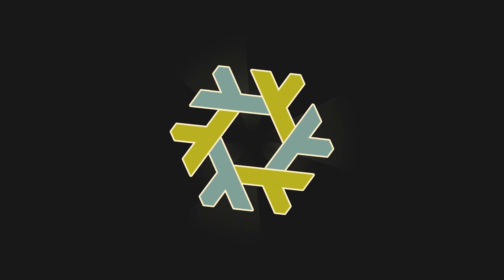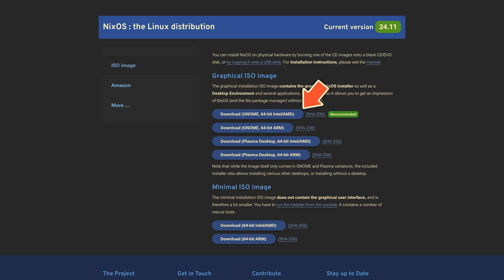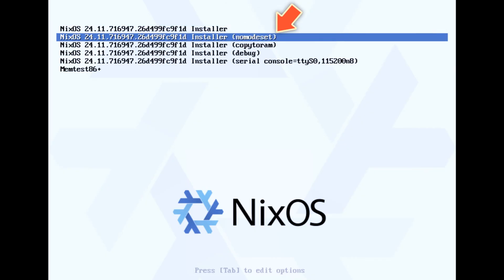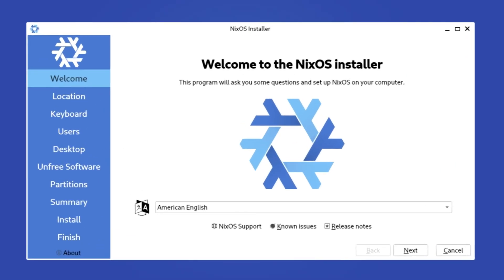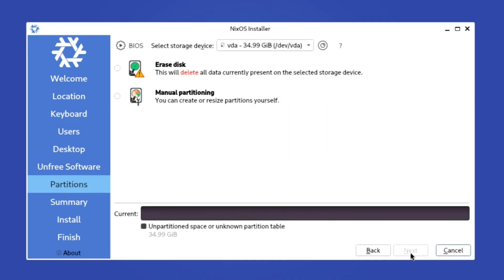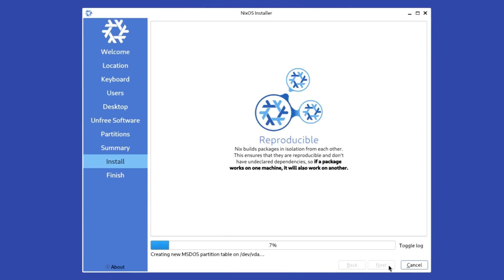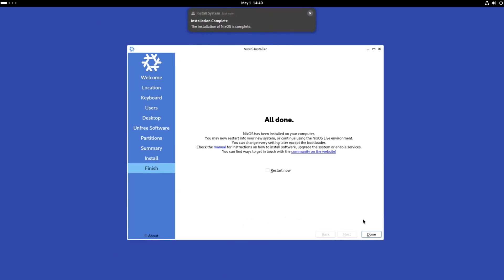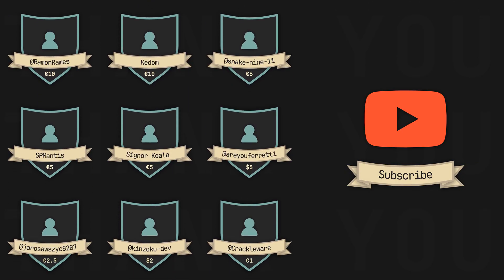NixOS Installation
This video teaches you how to install NixOS.